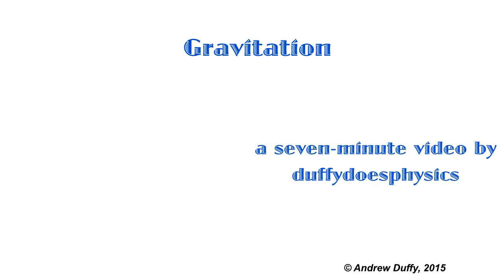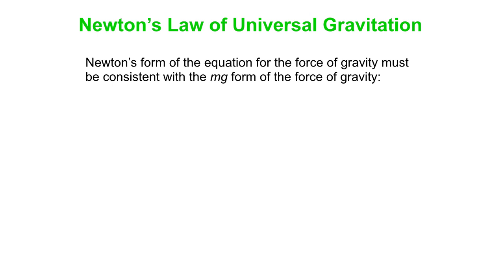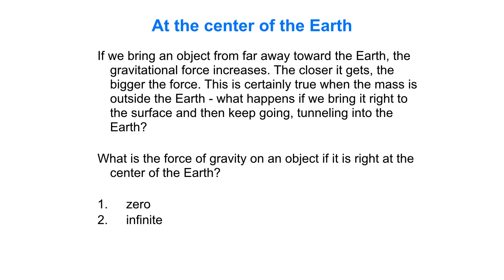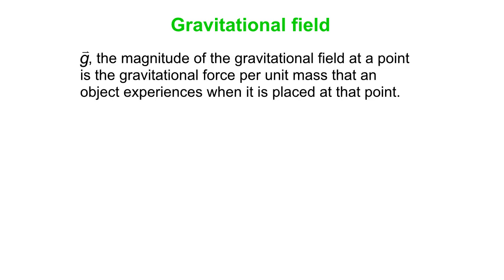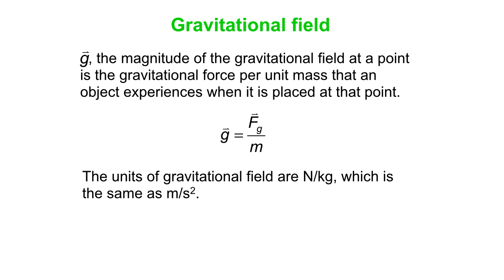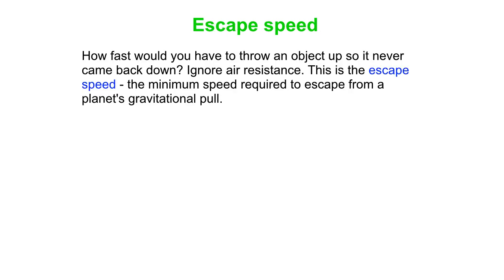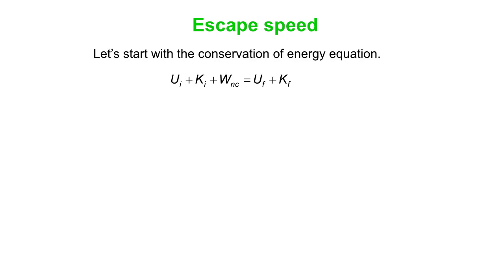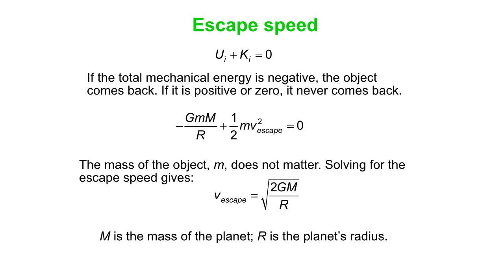Gravitation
In this video, we look at both Newton's law of universal gravitation, as well as the general equation for gravitational potential energy. We then apply conservation of energy to determine the initial speed you would have to give an object so that it went up in the air and never came back down again (the escape speed for object's launched from Earth).